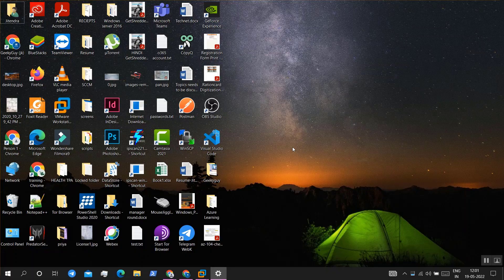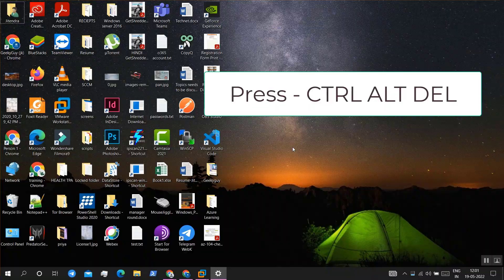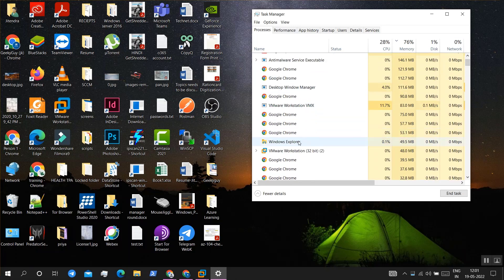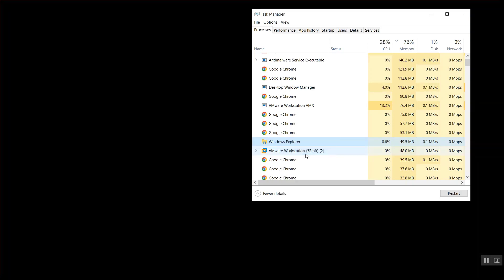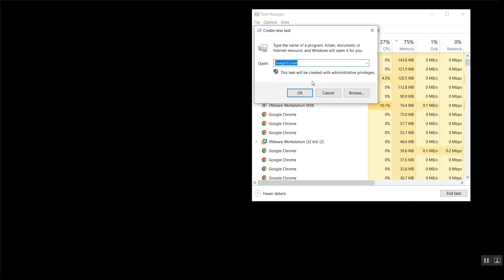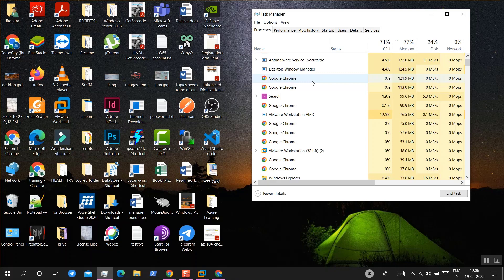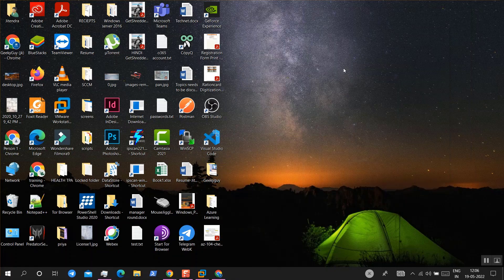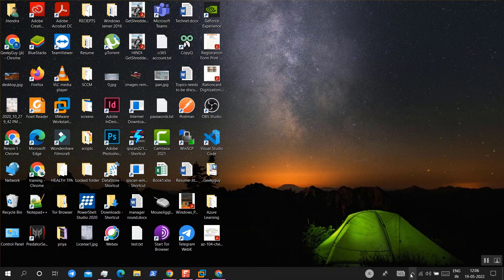How to Restore a Frozen or unresponsive Start Menu & Task Bar in Windows 10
Instead of CTRL ALT DEL, you can use CTRL  SHIFT ESC keys as well.. both work.